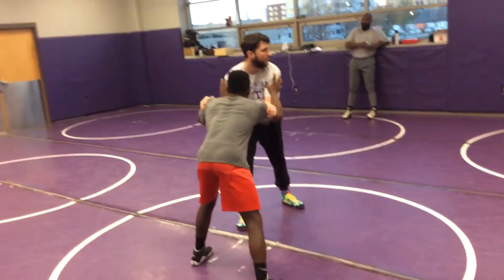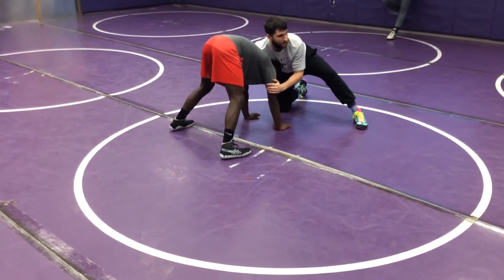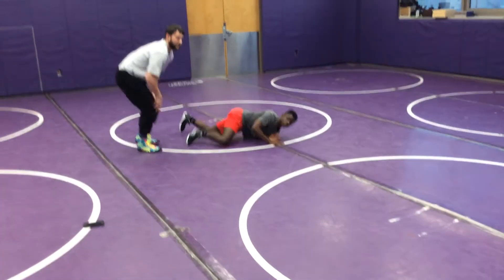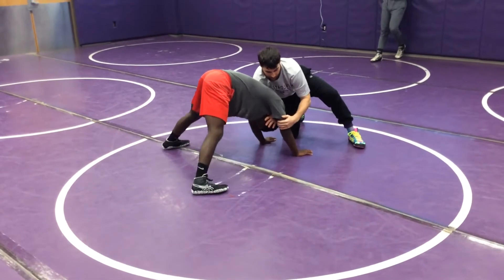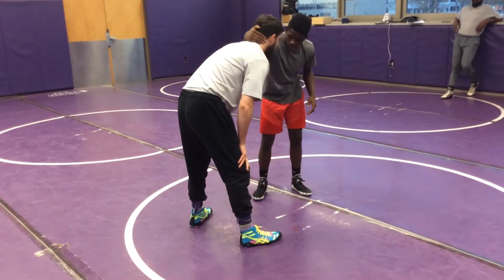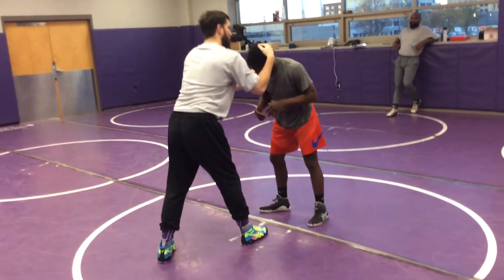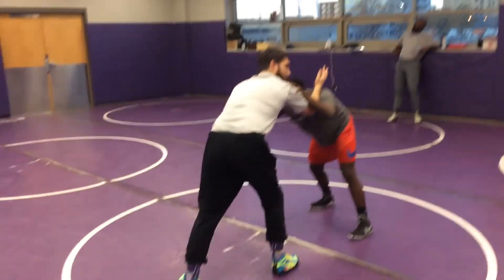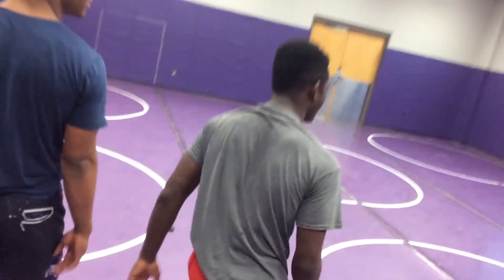Snap down 2 go behind